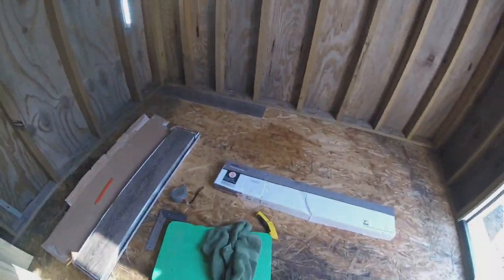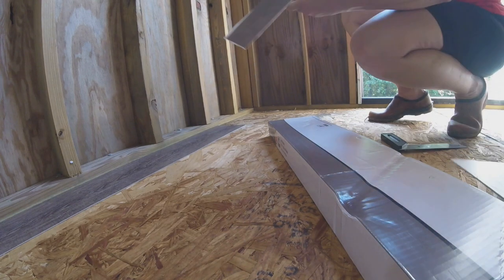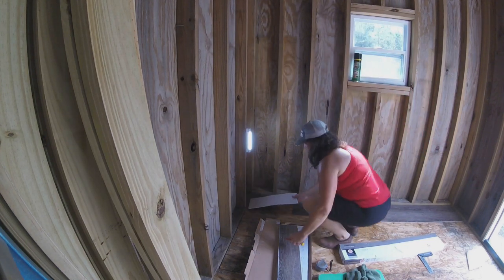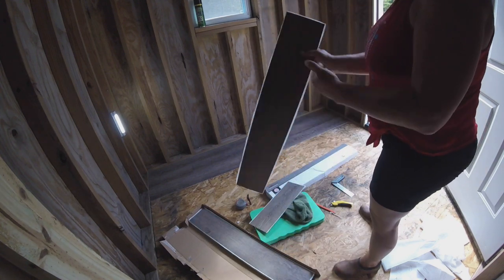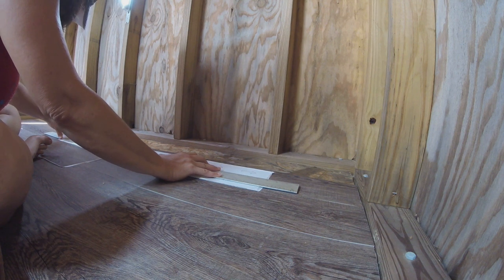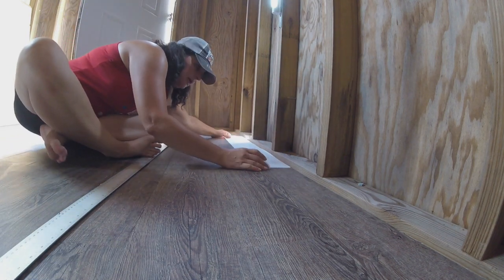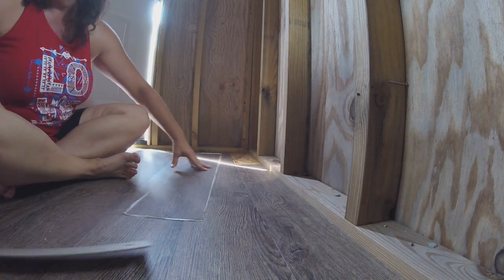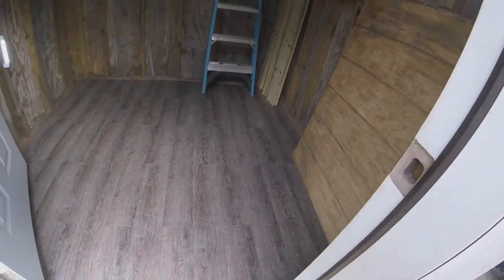Installing Vinyl flooring in She shed????????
Installing vinyl peel and stick flooring in garden and bee shed.